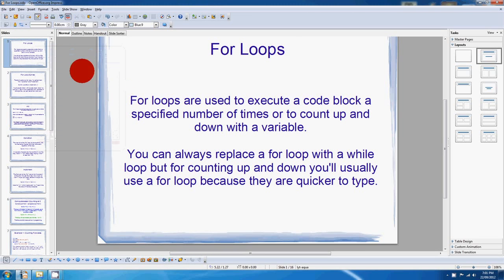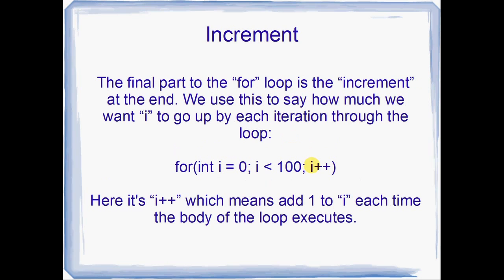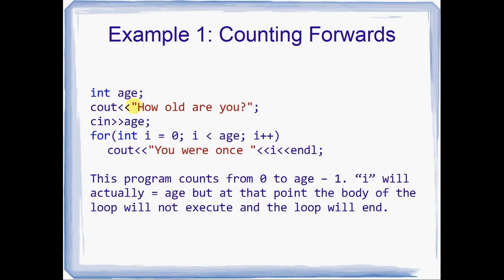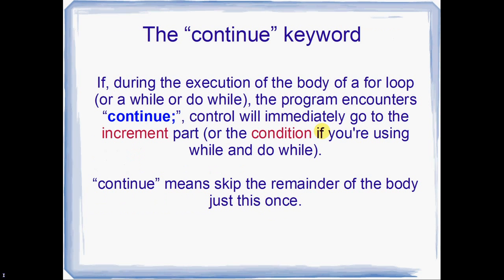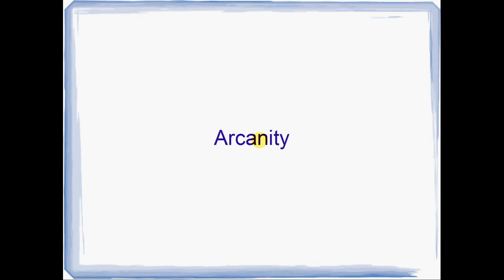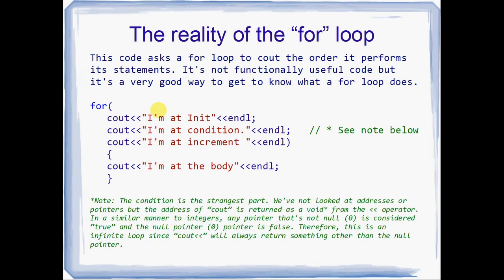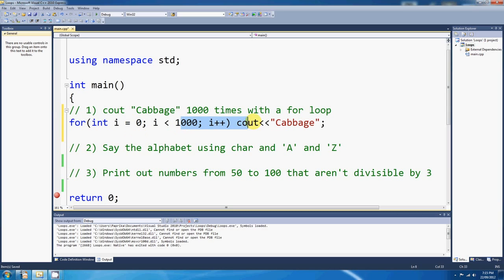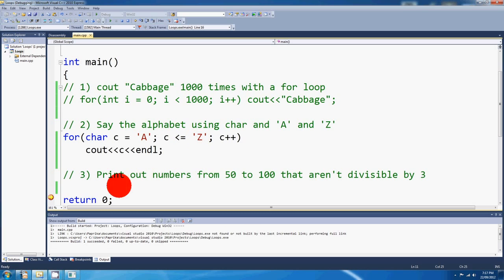C++ Tutorial 6: For Loops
Today we'll tackle for loops. They're really just a quick way of writing a common while loop but they can be confusing. We'll examine them from a completely different angle from that which they are usually presented. I hope this tutorial gives folks a really good view of what a for loop is actually doing.